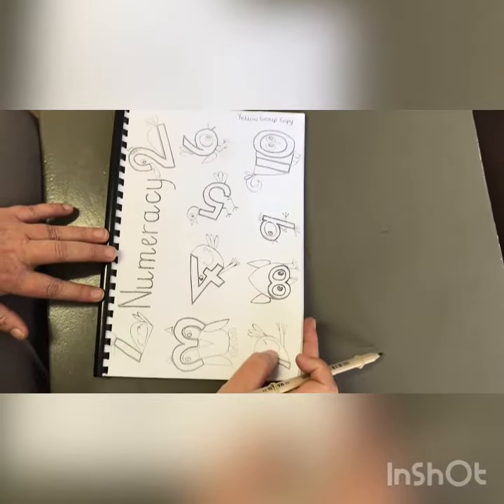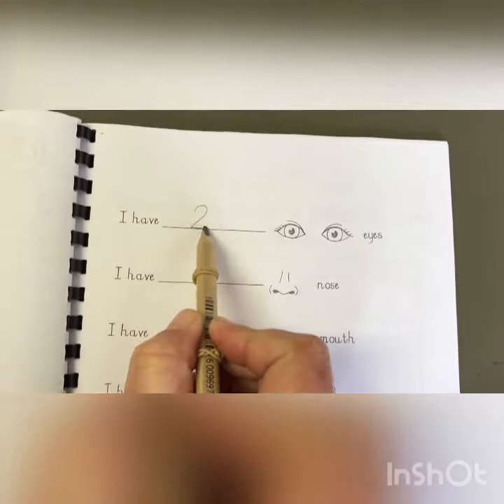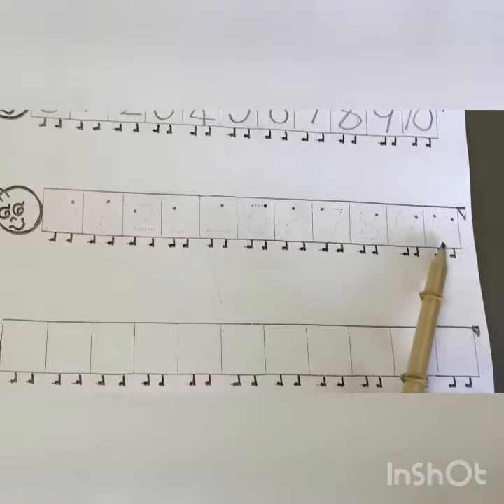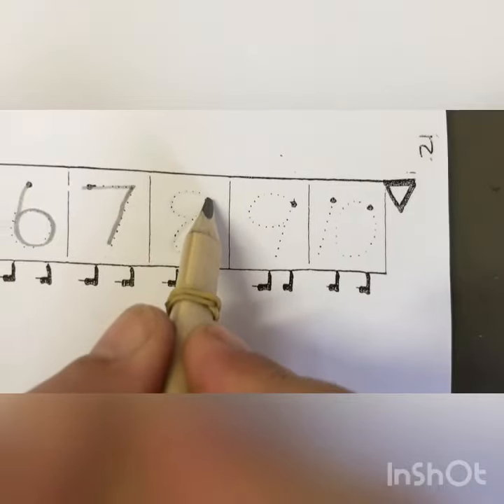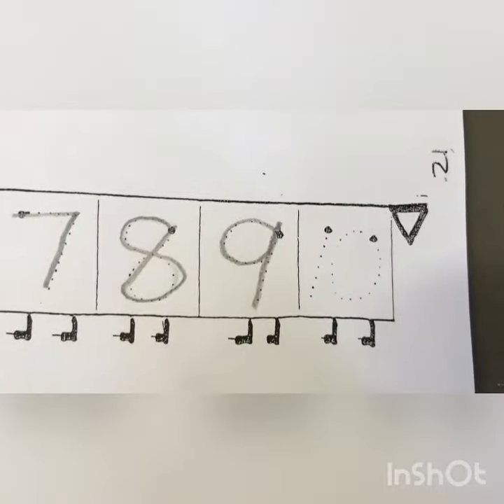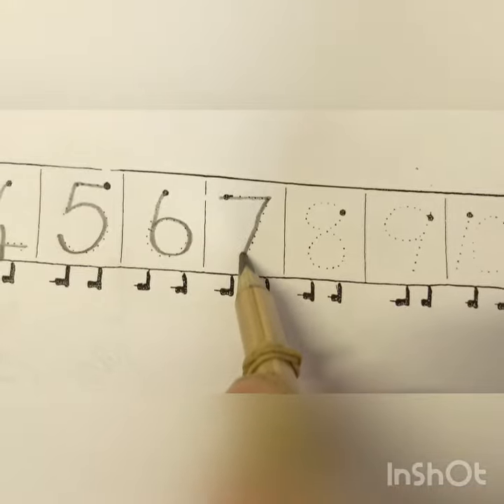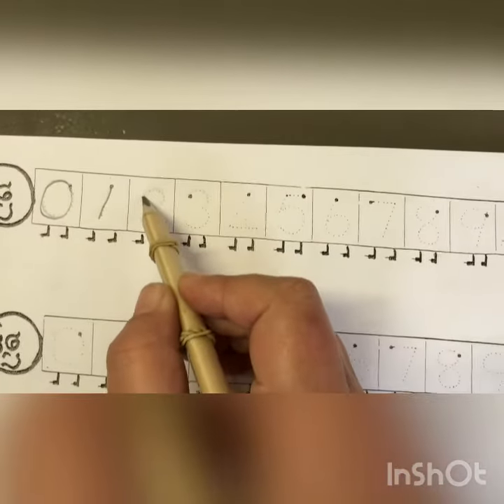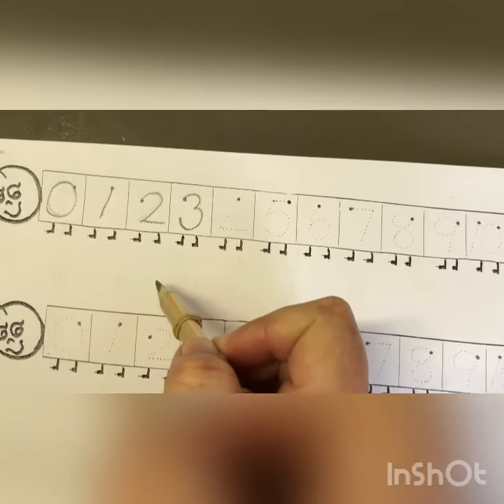Numeracy book page 21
11 August numeracy book Yellow Group Grade R